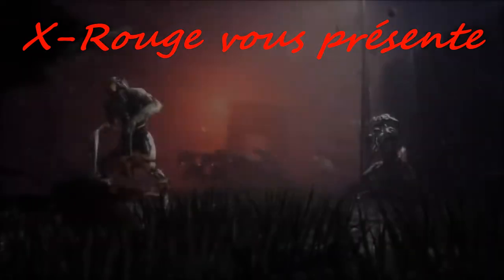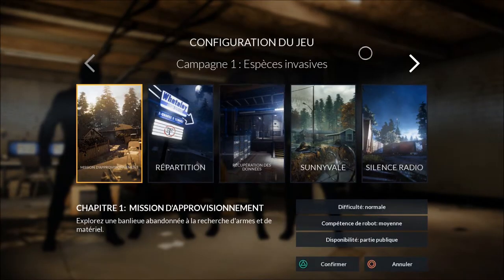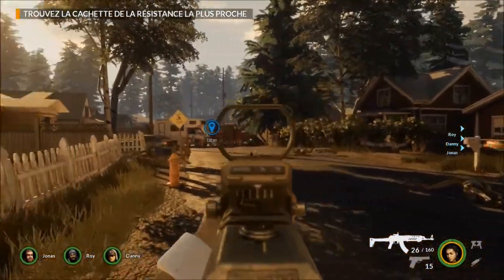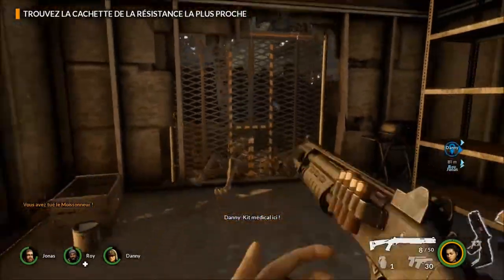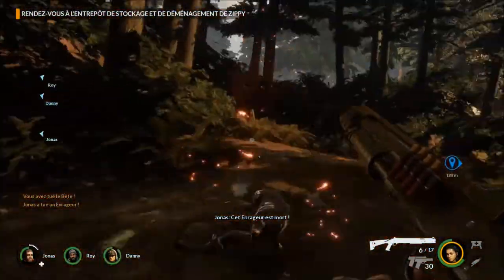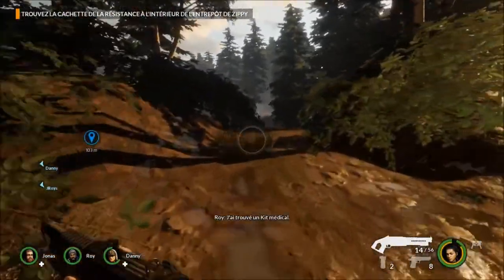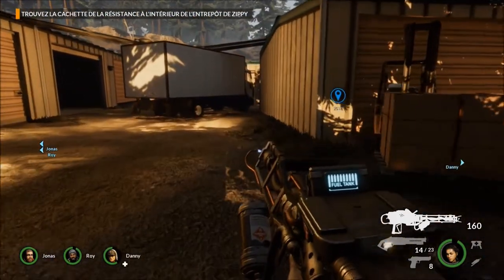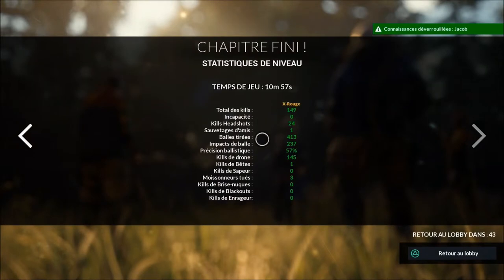X-Rouge / Earthfall PS4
Test/gameplay de "Earthfall", un Left 4 Dead like sur PS4 !
Au commande d'un des 4 protagonistes, partez en escouade seul (avec des BOTS) ou à plusieurs (online) afin de parcourir des lieux dévastés et ravagés par les aliens.
Un panel d'armes variées et divers objets sont à votre disposition pour rendre votre périple moins tumultueux.
Le but ? Atteindre chaque safe zone en seul morceau...